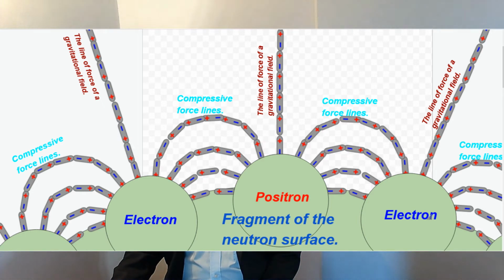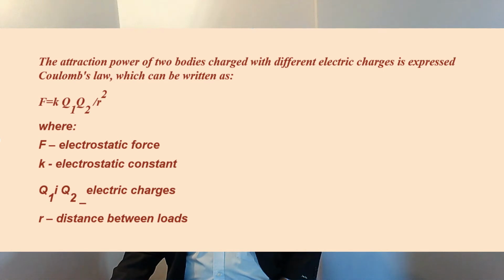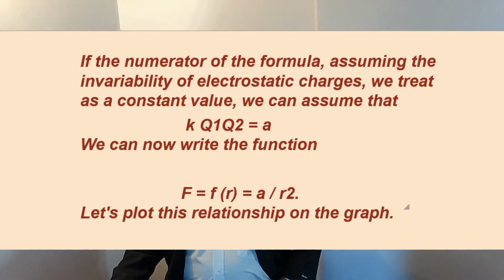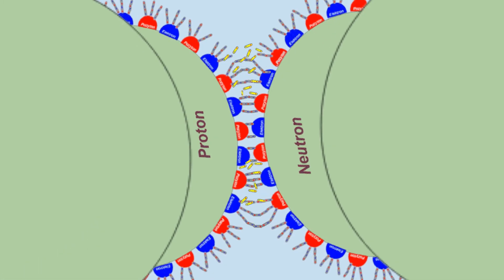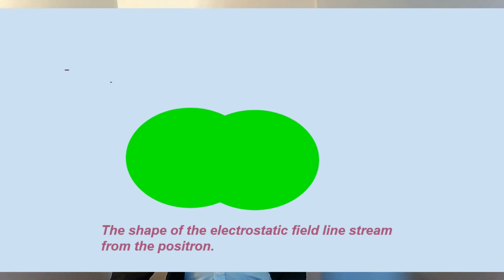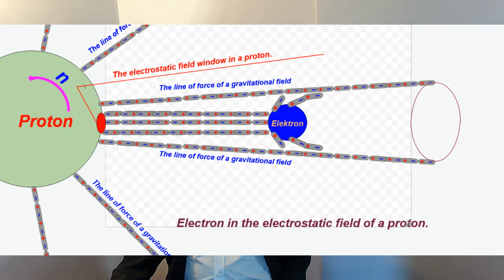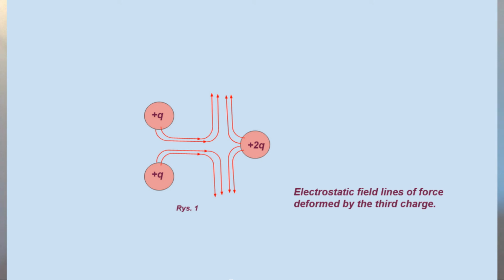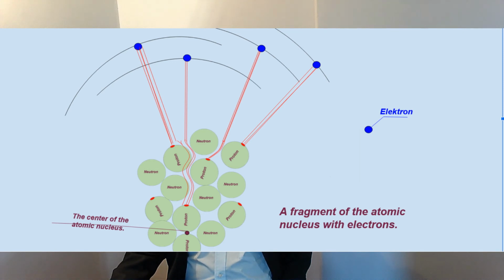How matter is made. Part 4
Modern science does not know the answer to this question. You will learn "how matter is made" for the first time in this video. You will learn about the unknown role of light in the formation of matter (the role of photon and photonus). You will learn the secrets of how inertia and gravity arise. You will find out whether people's accounts of UFOs can be true. The film shows solutions that modern physics calls defects or singularities and does not know the answer why such phenomena occur.